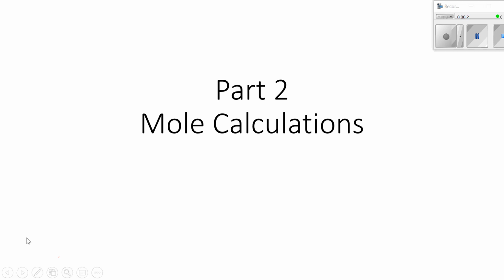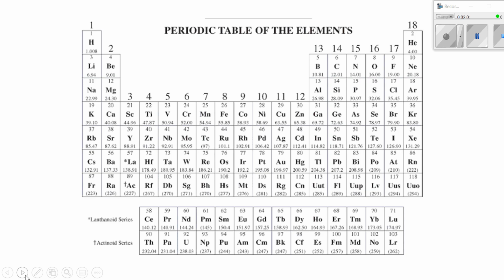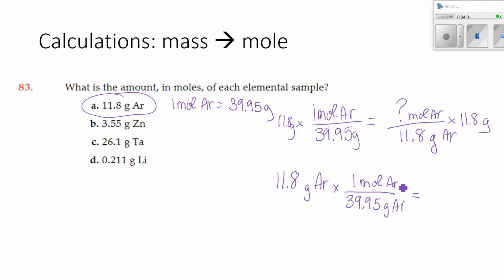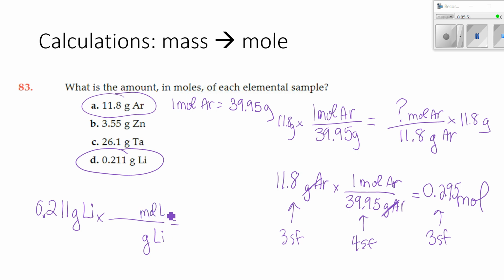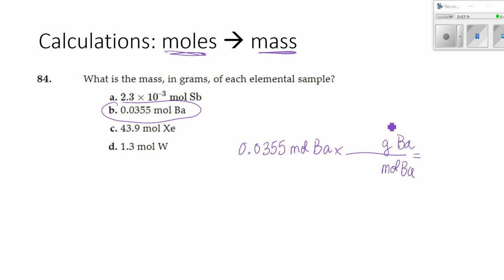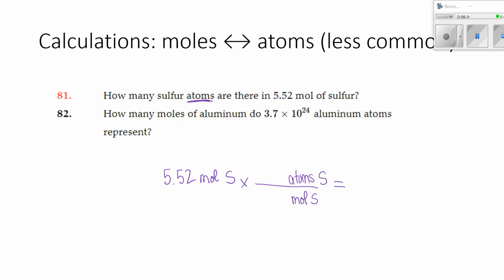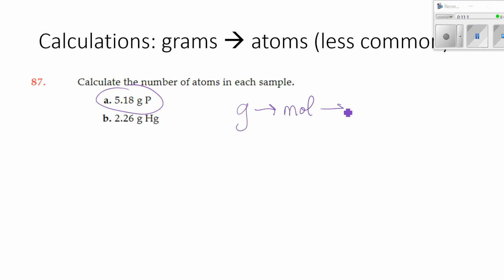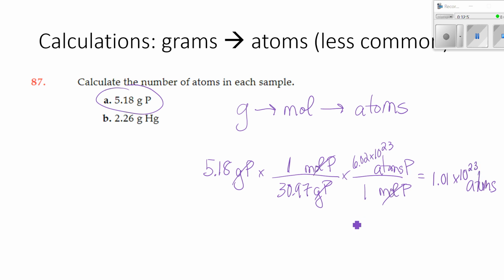Mole Calculations AP Chem Intro